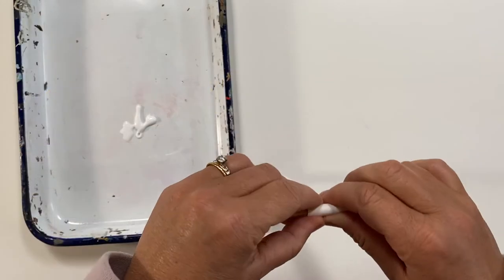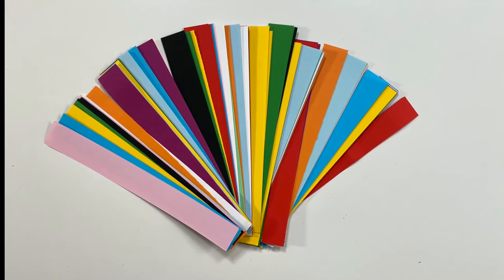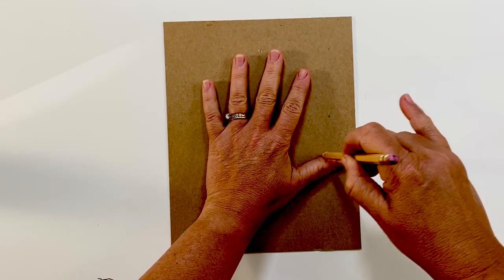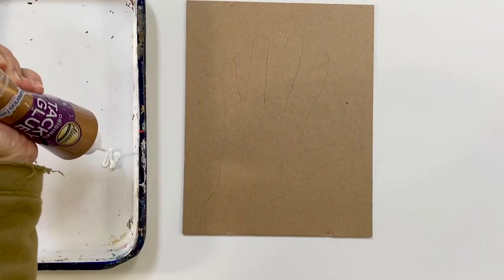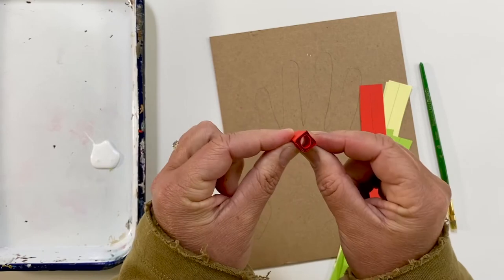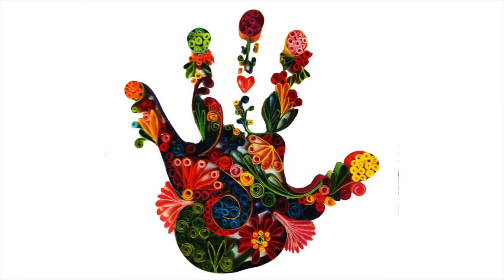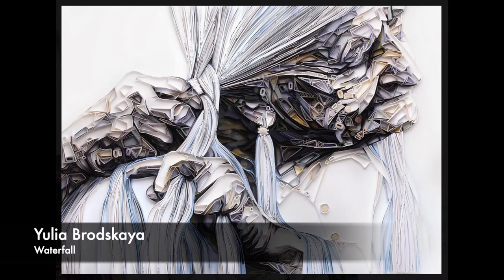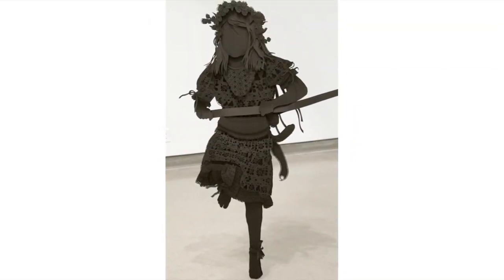Open Studio: Quilling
Artist Jill Galloway takes you through the process of quilling.